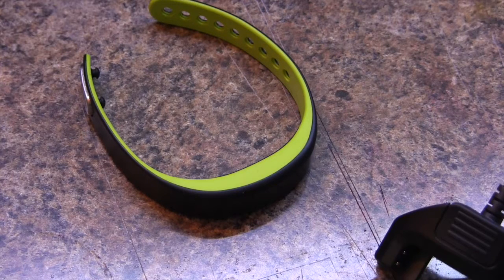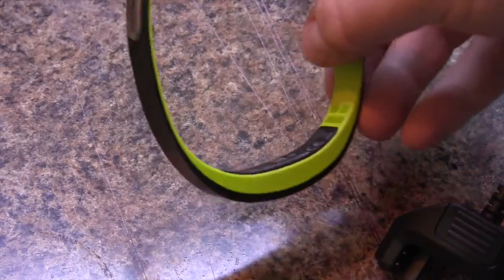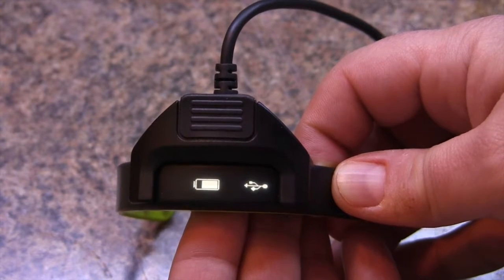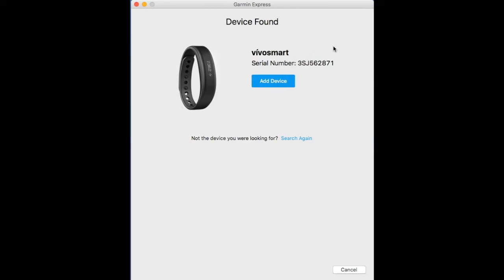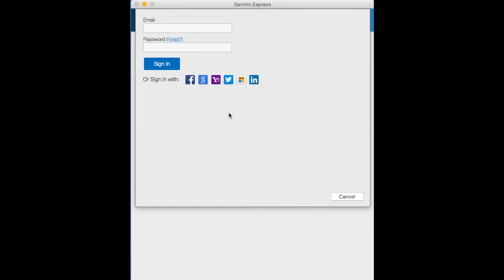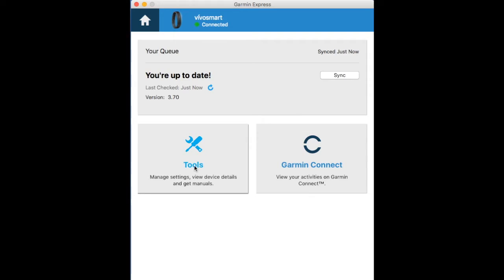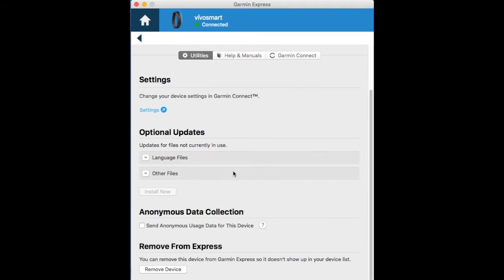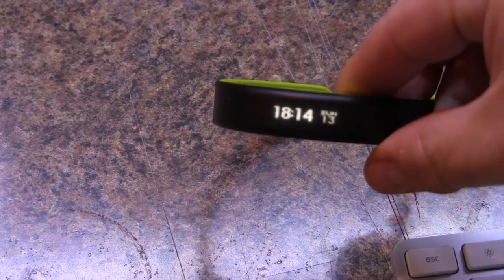Garmin Vivosmart - How to Setup to a Computer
Setup your garmin vivosmart to your mac or pc computer. The process is pretty simple and you can use either the USB charging cable or USB wireless dongles for this. But first make sure you download & install Garmin Express to your computer.

Now plug in your garmin vivosmart to your charging cable. Once the battery icon is shown, PRESS somewhat hard along the middle of the display until you see the USB icon appear on the right side. You might have to try this a few times to get it right.

Once in USB mode, you can now open Garmin Express and from the main panel select ADD A NEW DEVICE.

When plugged in via the USB cable, it should find it very quickly. Once it finds the vivosmart, CLICK ADD DEVICE.

From this point, you can either create or Log In into your Garmin Connect account. You'll verify some profile information and click DONE.

Note that you can access other tools and settings , including removing the device from your garmin express account.

At this point, you can remove the vivomsart from the charger and start using it.

UPLOAD SCHEDULE
1st Sunday of the month = Hiking

2nd-4th Sunday of the month = Outdoor Skills, Product Demos, Product Reviews & Tutorials